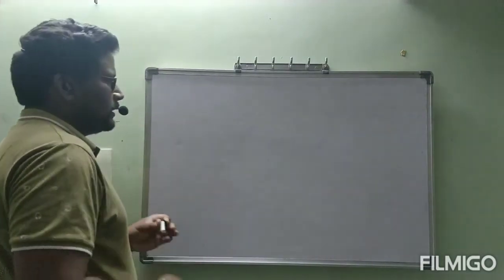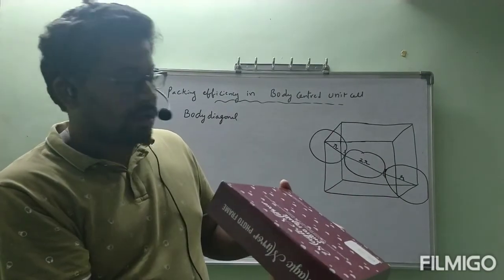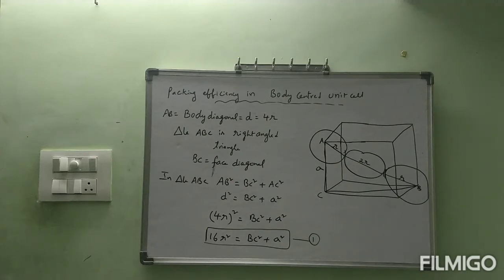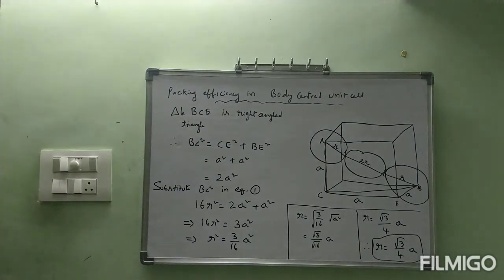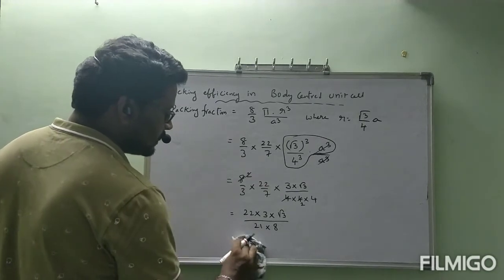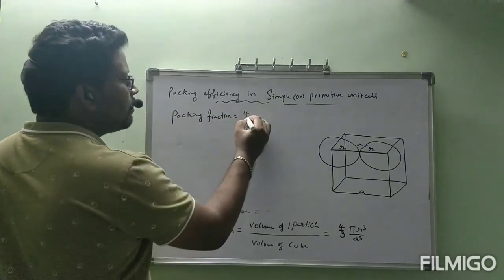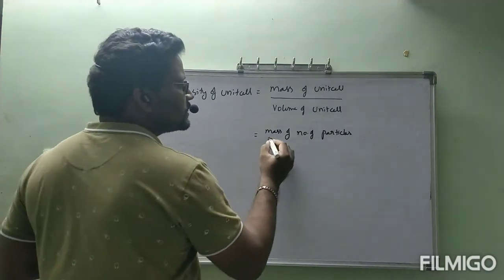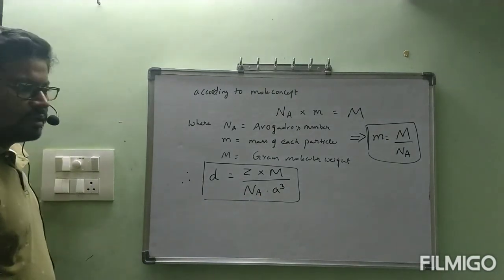Class 12 chapter 1 part 4